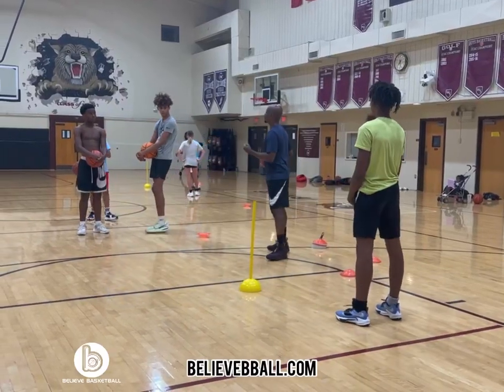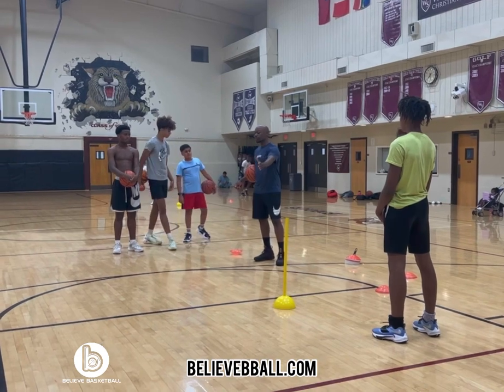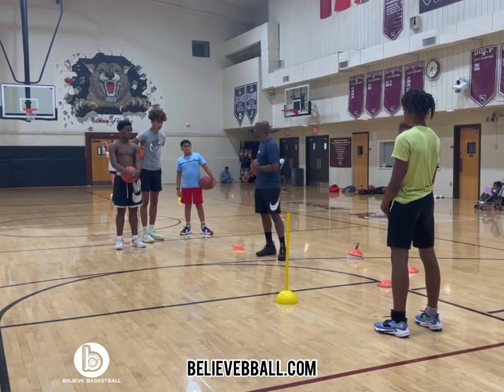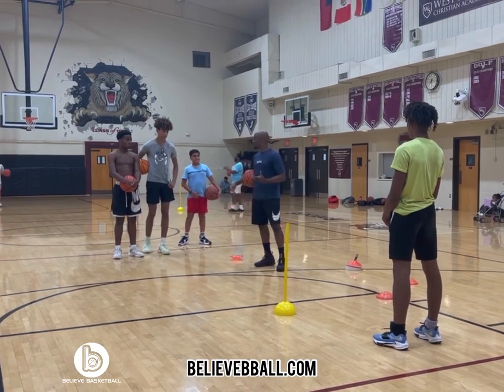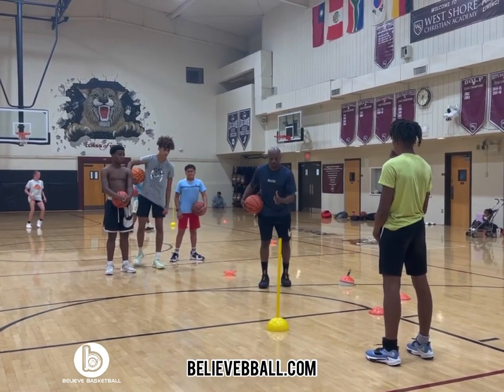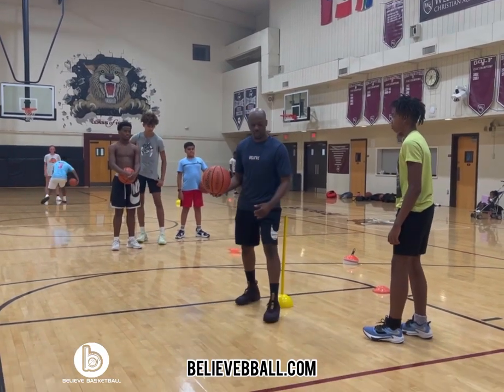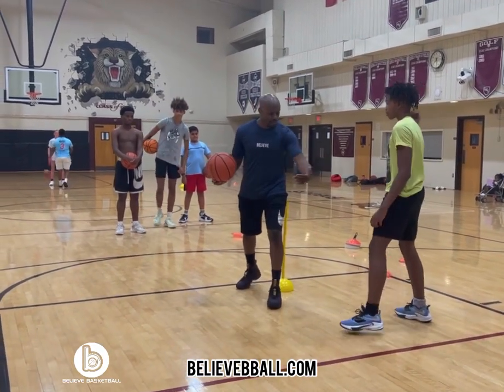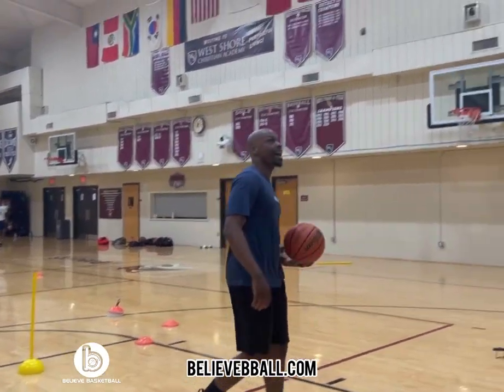Read the defense | Believe Basketball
Looking for training